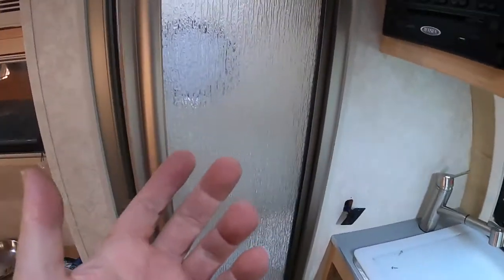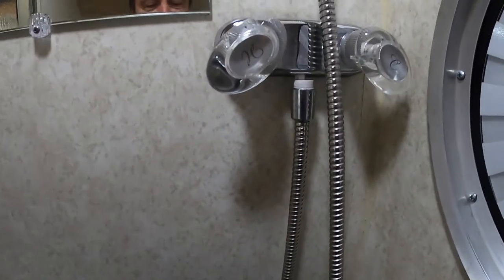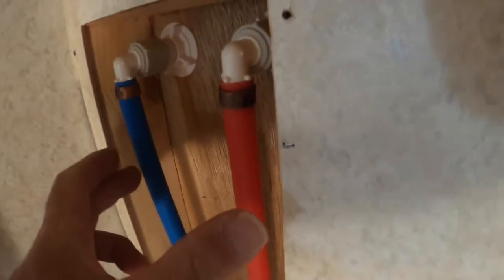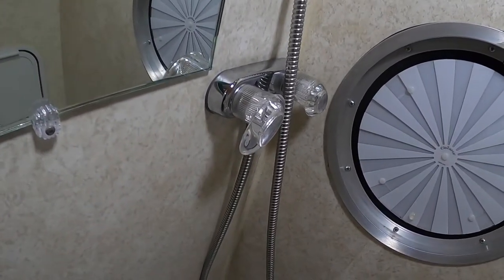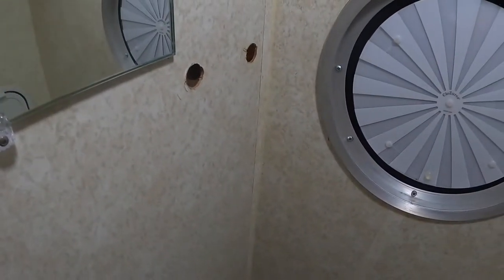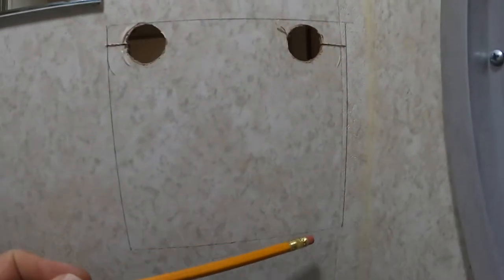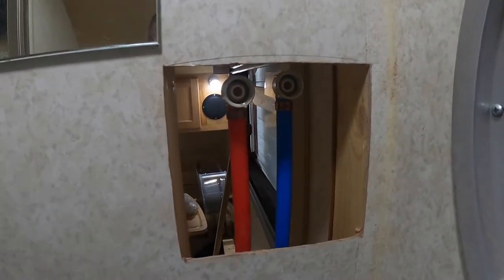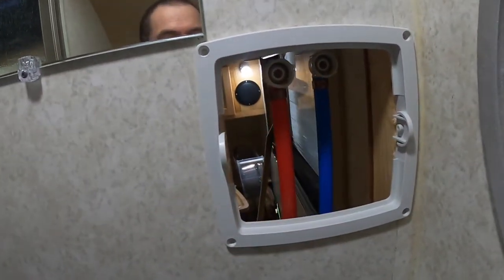Recessed Toilet Paper Holder Installation - Part 2 - 2015 Tab Max-s Trailer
This is part two of my installation video series outlining the installation of a recessed, water proof, toilet paper holder. In part one I described the holder I purchased, and in this video I will show the actual install and the results.